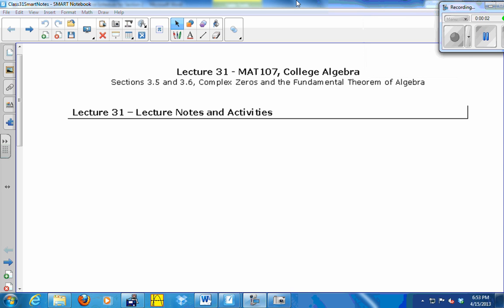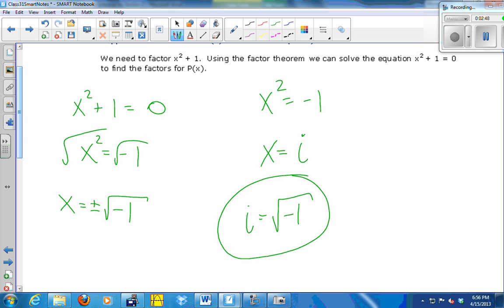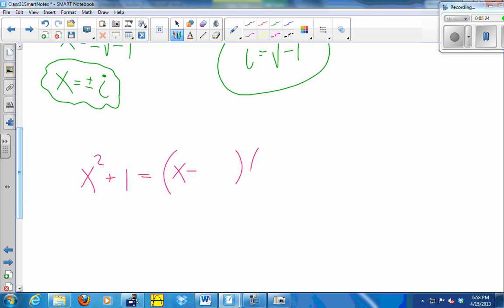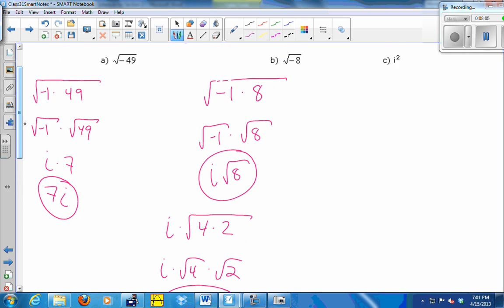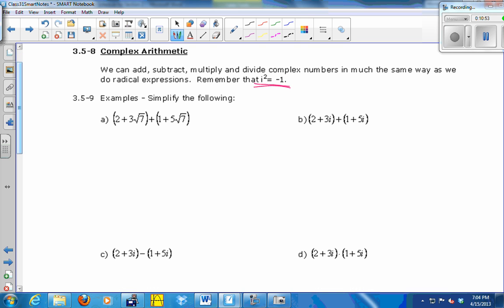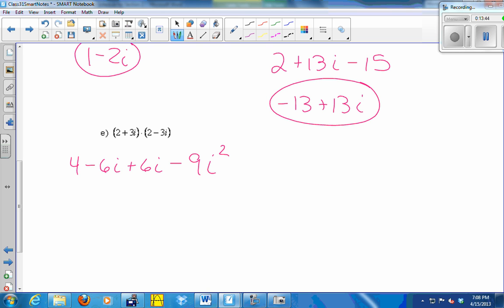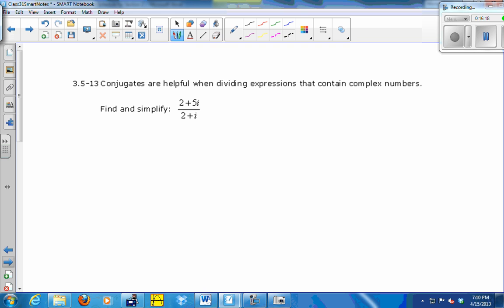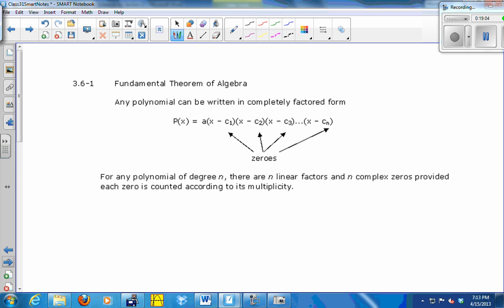Class 31 video on complex numbers and the FTA part 1 night sp 13